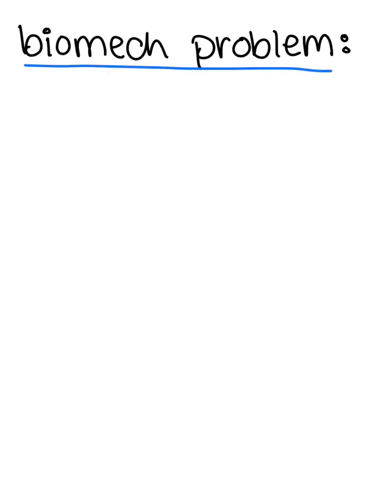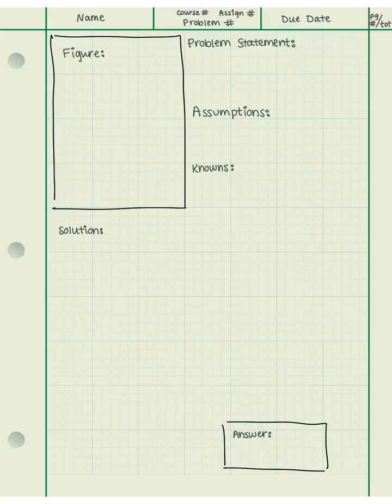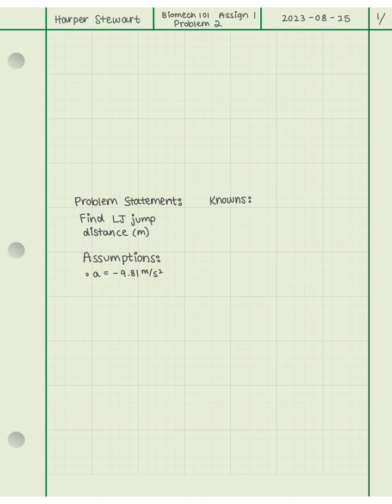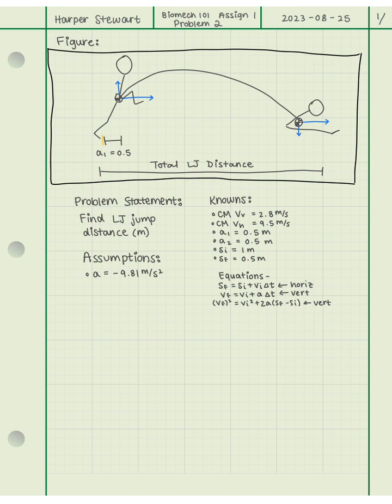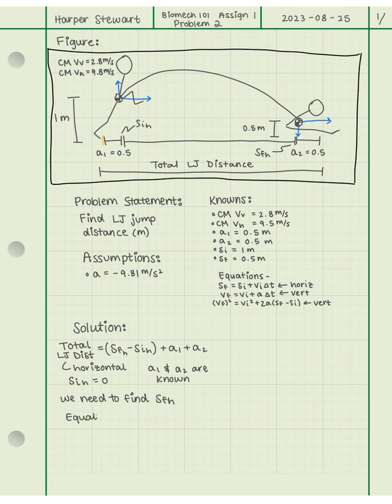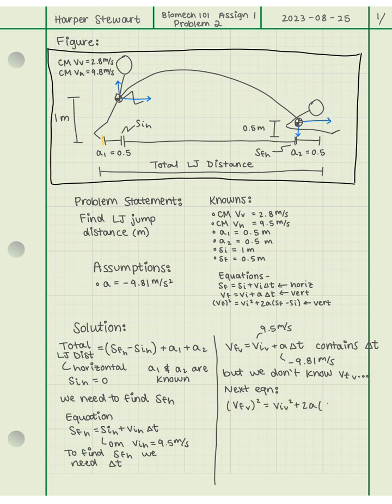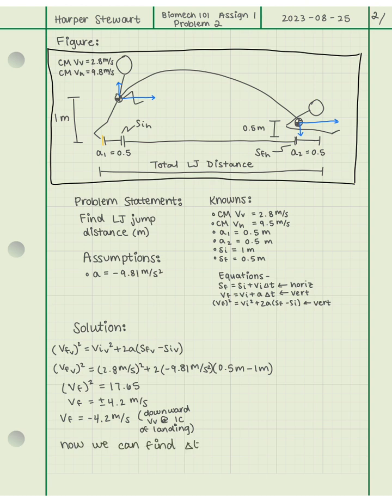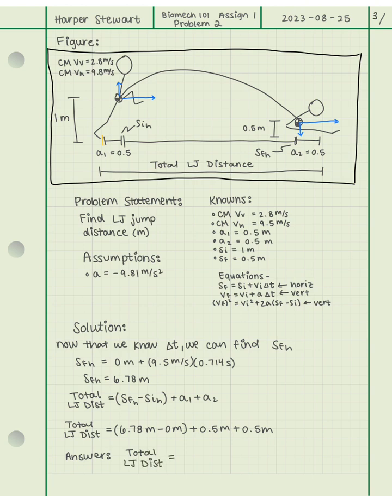Biomech Probs: Finding Jump Distance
To celebrate back to school time for many of our college students, here is another Biomech Probs video about finding jump distance! biomechtalk ✏️📗

In this video, I will go through an example problem where we calculate long jump distance using projectile motion equations. This might be a helpful review for anyone starting in a biomechanics class or intro physics who connects better with practical examples. For our coaches and athletes, it also provides a more detailed technical view of how center of mass (CM) velocity at takeoff is contributing to overall jump distance. 🚀

I demonstrate the problem solving process that outlined in a previous video which I found to be really helpful while I was in college! 👩🏼‍🔬

Hope everyone is enjoying watching World Champs in Budapest! 🥇

Chapters:
00:00 Problem Intro
01:01 Set up problem
01:18 Equations - Projectile Motion
01:50 Problem statement, knowns, assumptions
02:24 Figure
04:02 Solution
07:54 Closing